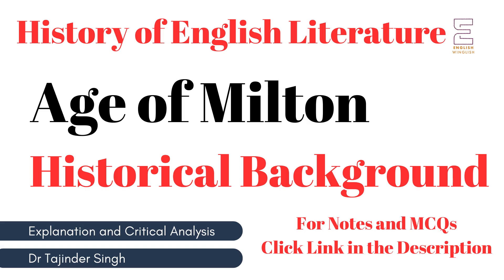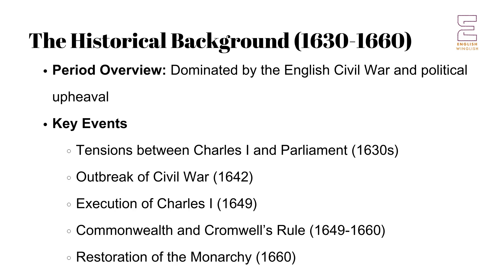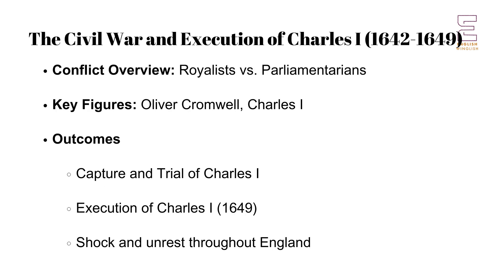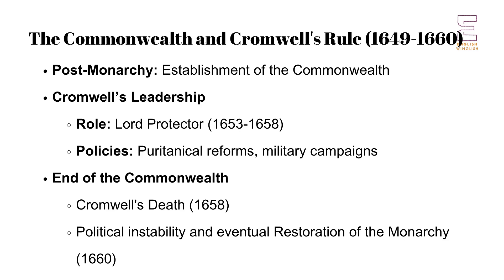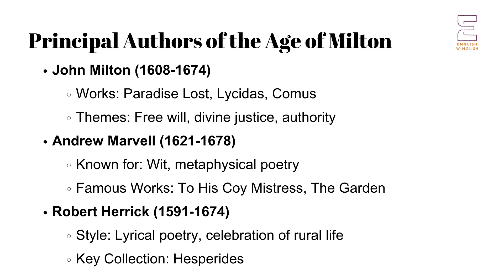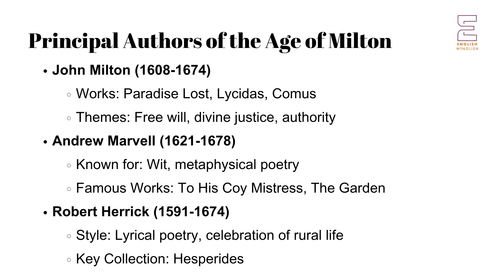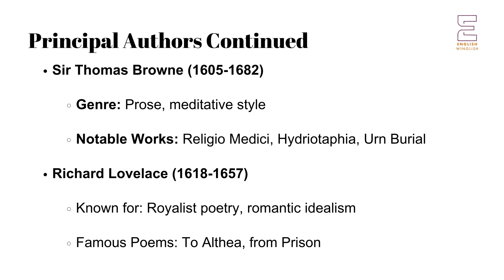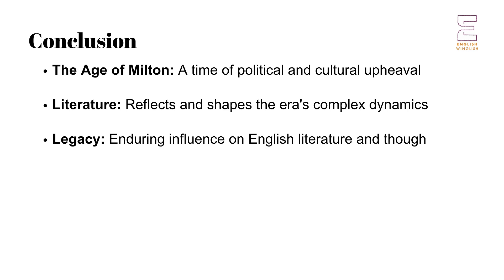Age of Milton Historical Background | NET English | History of English Literature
This series of lectures is focused on preparing UGC NET NTA PGT for English, as well as students of literature, especially those doing MA English. Click the following link to get the link to get MCQs related to the series.